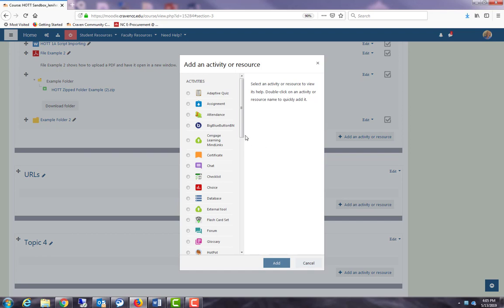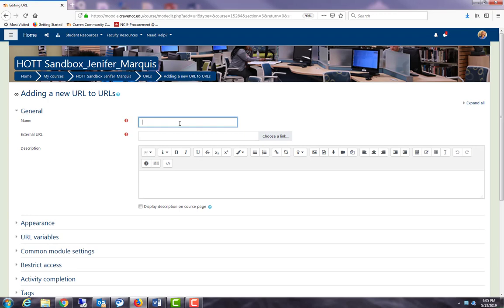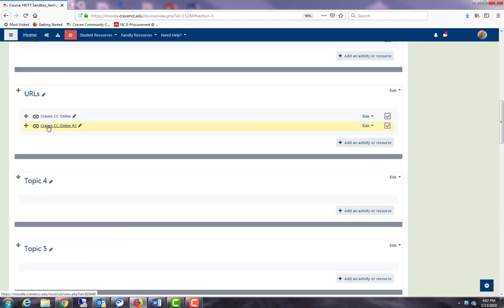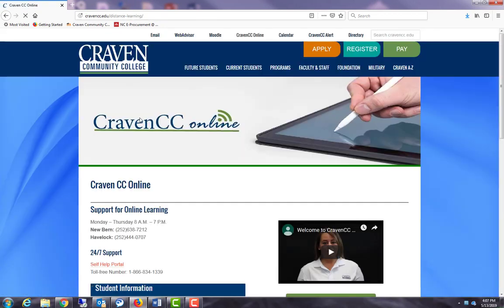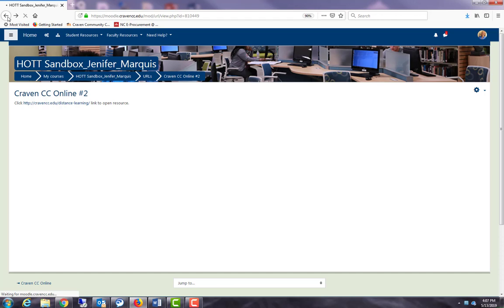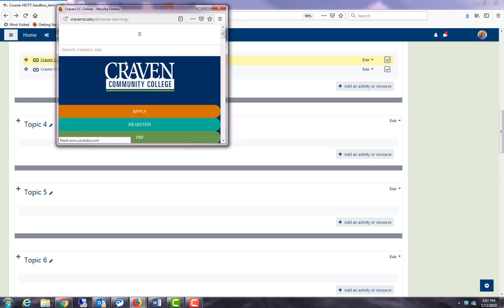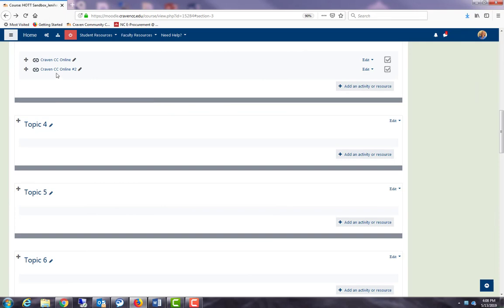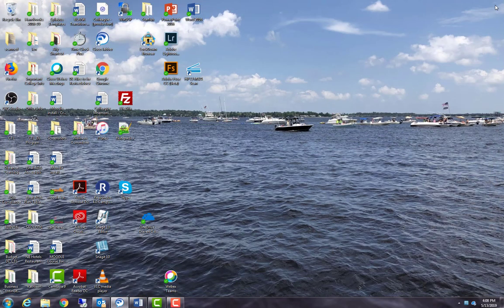HOTT URLs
This tutorial demonstrates how to add a URL in Moodle.